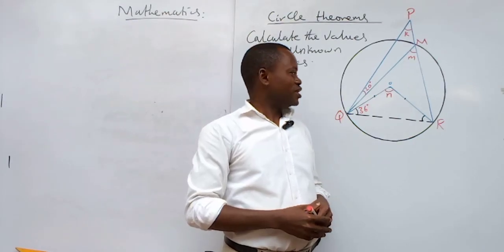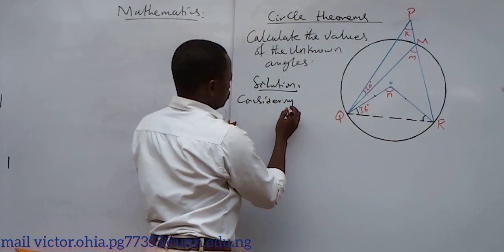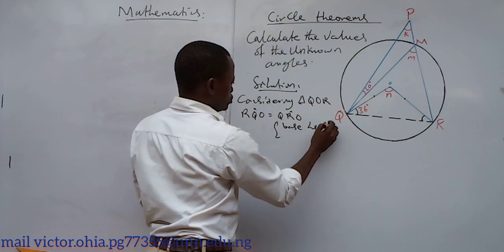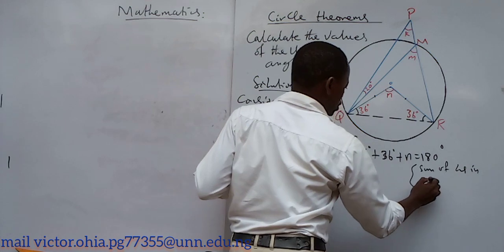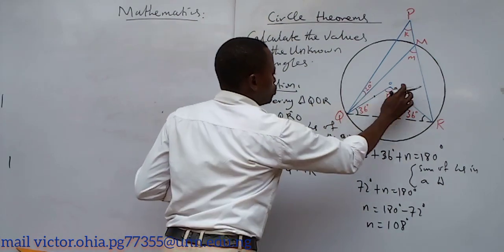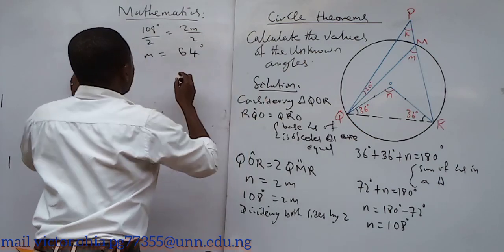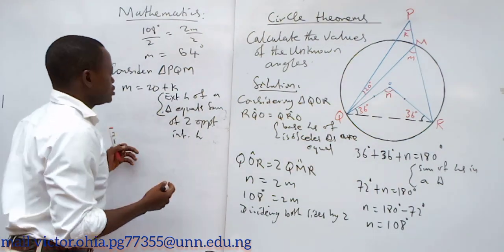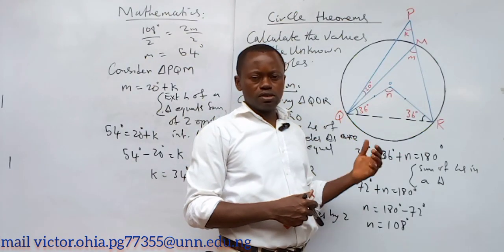EXAMPLE QUESTION ON CIRCLE THEOREMS, WAEC EXAMS @victorohia739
This example question on circle Theorems is a WAEC examinable question that one can solve in few minutes. we draw a chord to join the two points on the circumference of the circle. An isosceles triangle is formed. The case angles of the isosceles triangle are equal. We sum the angles in the triangle equal to 180° to obtain the angle at the center of the circle. The angle at the center of the circle is twice the angle at the circumference. We also used the theorem of triangle which states that exterior angle of a triangle is equal to the sum of two opposite interior angles. The diagram is a triangle inscribed in a circle. @victorohia739